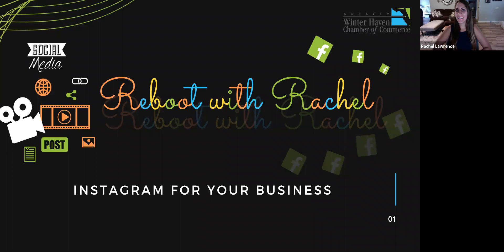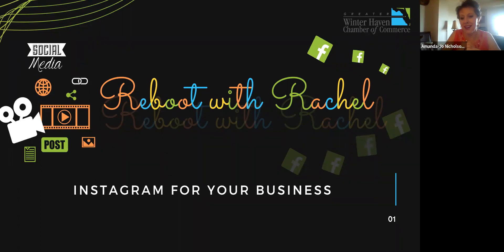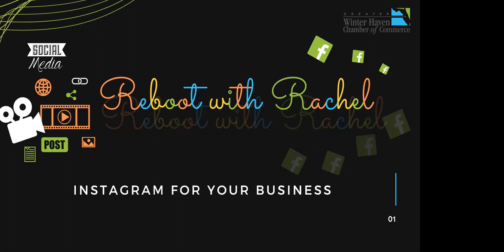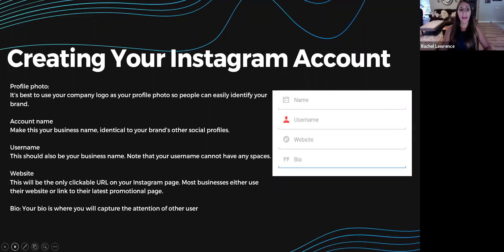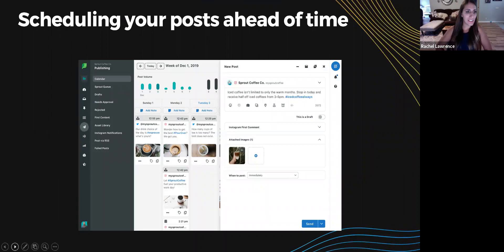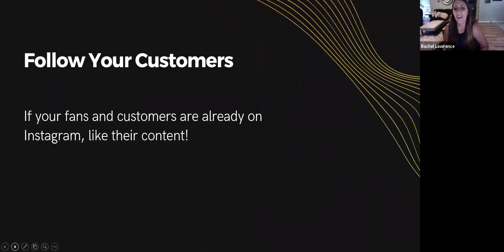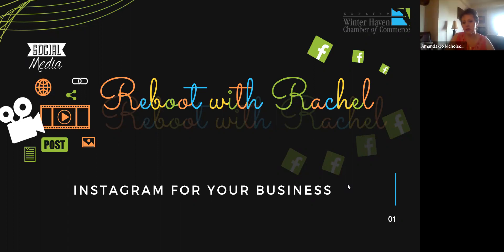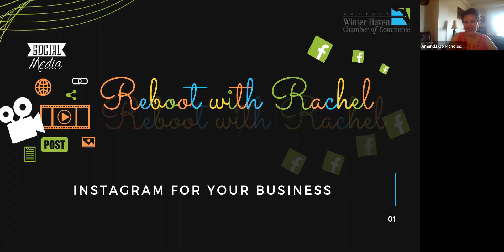Reboot with Rachel Instagram for Your Business